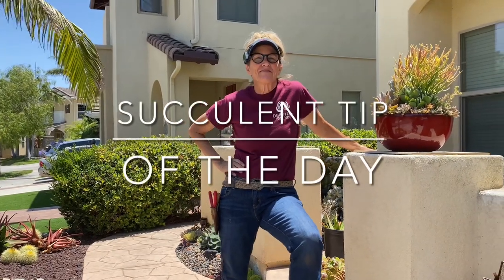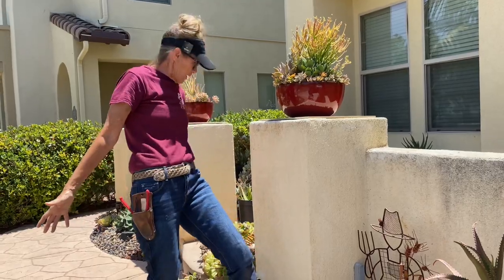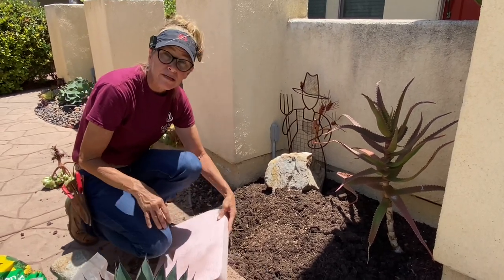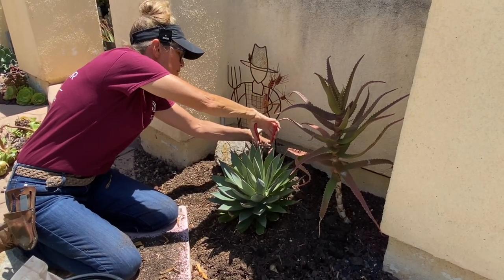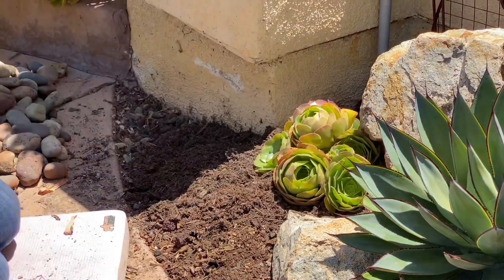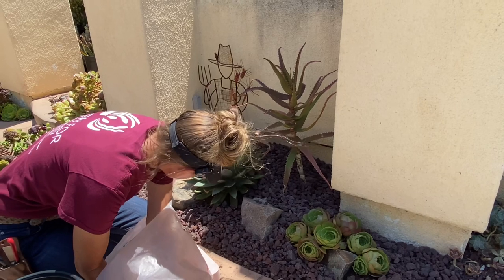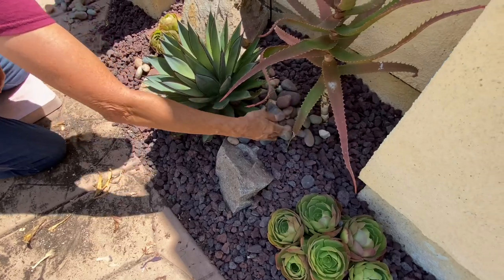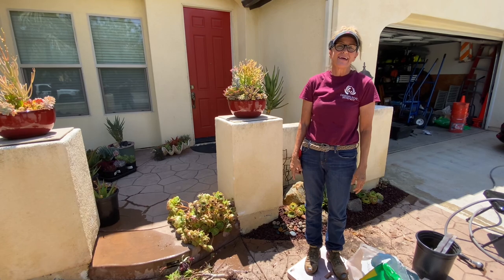Reworking a Hot Mess of Succulents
I’ve done it!
The flanking courtyard bed is complete and I’m thrilled with the results!
I unearthed four boulders and some garden art to boot.
I did things on this side a bit differently than on the other, so take notes!
Buckle up, Newbies, and enjoy the succulent ride as I snip, clip, behead and reset these little jewels that we call succulents.
Thanks to member, Lynn L. from Clairemont for her question about xeriscapes.